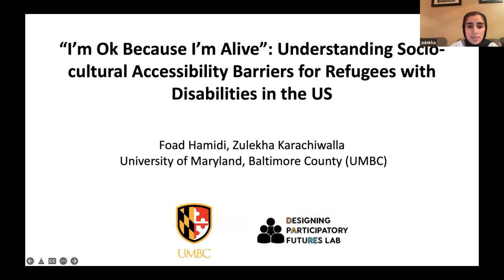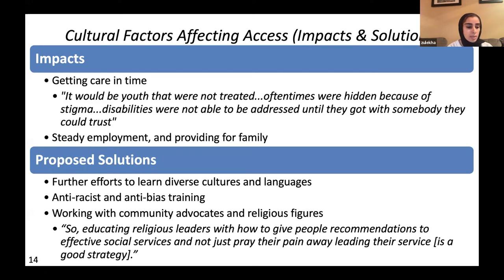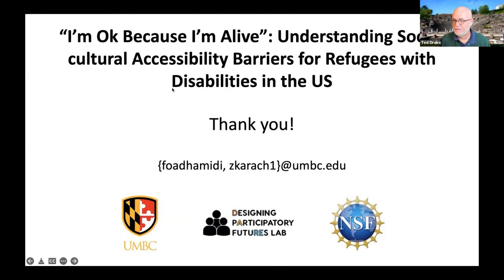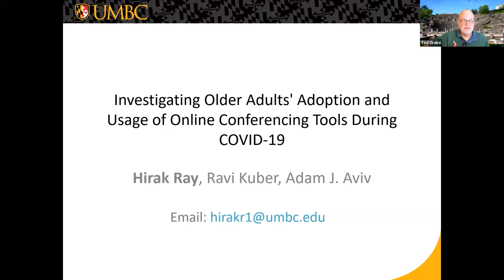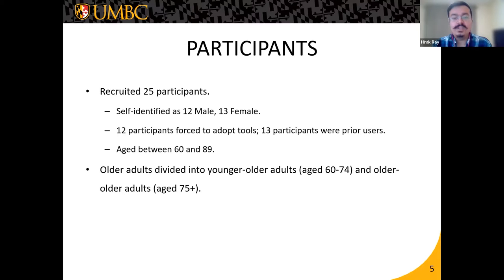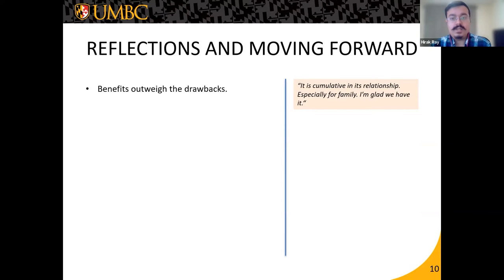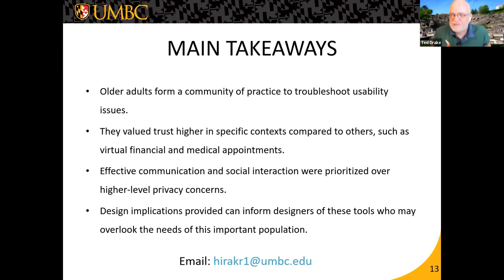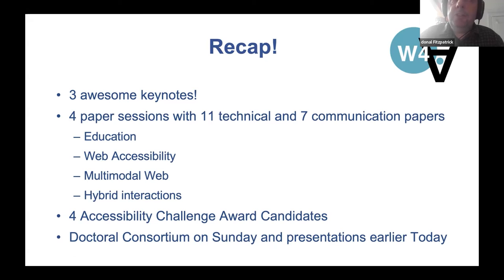Web4All 2022 - Session 9: Hybrid Interactions + Awards and Closing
19th International Web for All Conference (Web4All 2022)

General Chairs:
 - Dragan Ahmetovic, University of Milan, Italy
 - Victoria Yaneva, NBME, USA / University of Wolverhampton, UK

Session 9: Hybrid Interactions
- Kyungjun Lee, Jonggi Hong, Ebrima Jarjue, Ernest Essuah Mensah, Hernisa Kacorri: From the Lab to People’s Home: Lessons from Accessing Blind Participants’ Interactions via Smart Glasses in Remote Studies
- Sidas Saulynas, Mei Lian Vader, Apoorva Bendigeri, Tristan King, Anirudh Nagraj, Ravi Kuber: How and Why We Run: Investigating the Experiences of Blind and Visually-Impaired Runners
- Foad Hamidi, Zulekha Karachiwalla: “I’m Ok Because I’m Alive”: Understanding Socio-cultural Accessibility Barriers for Refugees with Disabilities in the US
- Hirak Ray, Ravi Kuber, Adam J. Aviv: Investigating Older Adults’ Adoption and Usage of Online Conferencing Tools During COVID-19

Awards and Conference Closing

Monday 25/04/2022 & Tuesday 26/04/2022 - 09:00-18:00 CEST